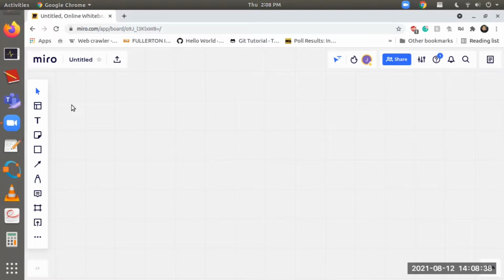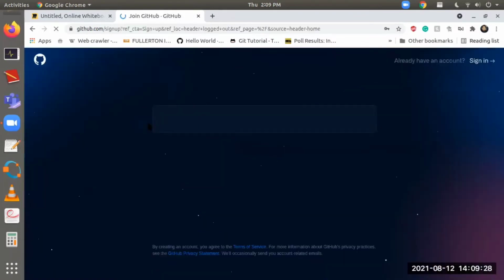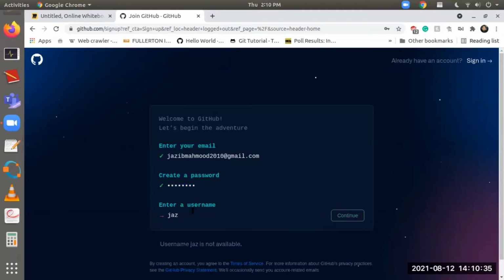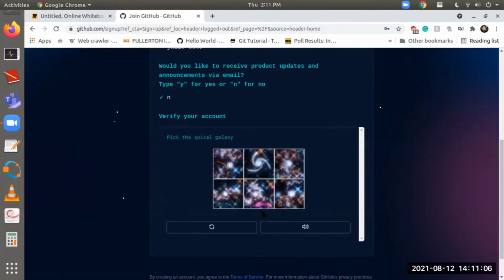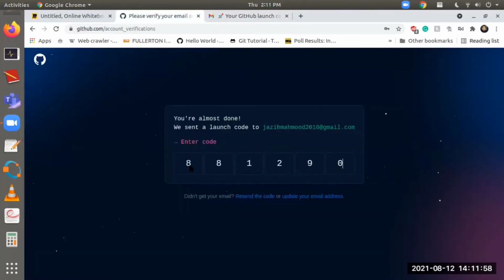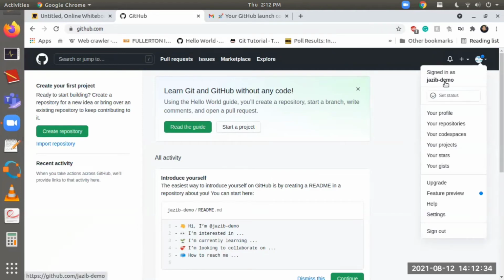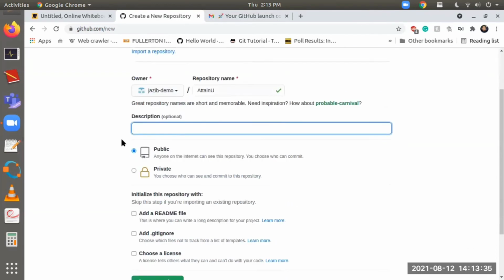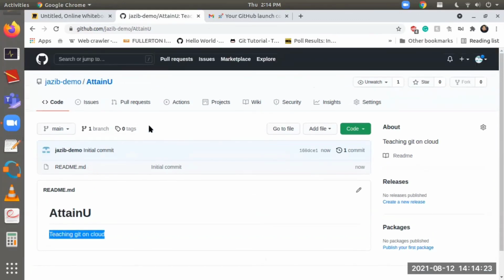Lecture 9 - Github Account & Repo Setup | Basics of Terminal & Version Control | AttainU Open Course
Lecture 9 - Github Account & Repo Setup
Lecture Duration: 06:07 mins
Total duration: 1 Hour 21 mins

Instructor: Jazib Mahmood
AI/ML Researcher in Computer Vision Domain, at IIIT Hyderabad

Topics Covered: "Terminal", "Git Bash", "VCS", "Repositories", "Git", "commands"

For more such open courses & free live lectures by industry experts check out